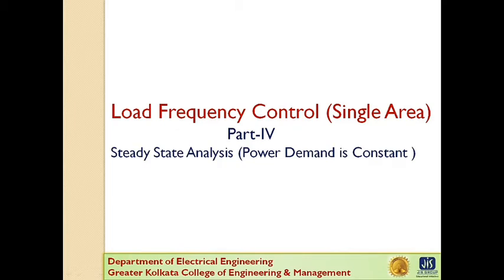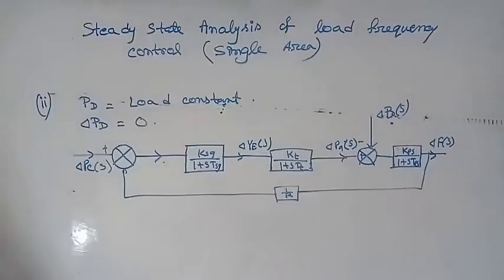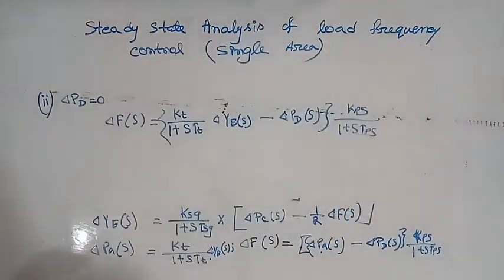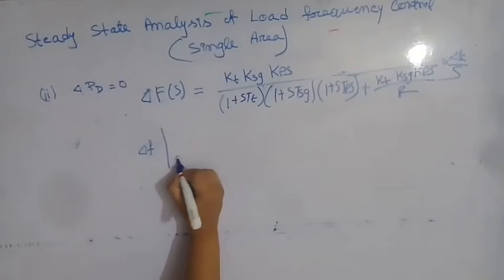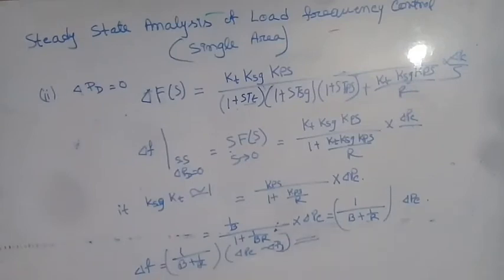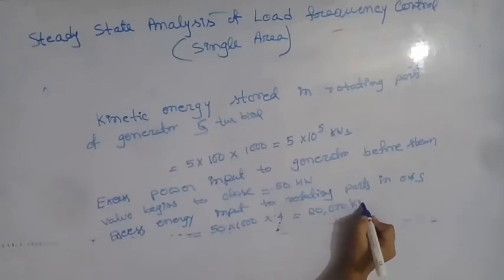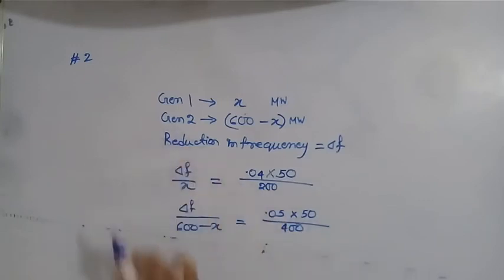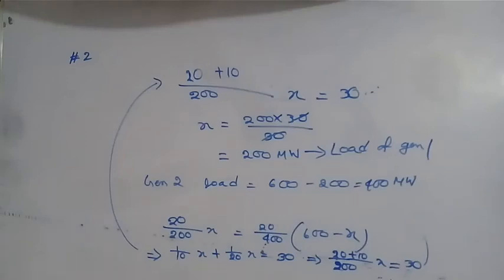Steady State Analysis for Constant Power Demand(Load Frequency Control for Single Area;Part-IV)